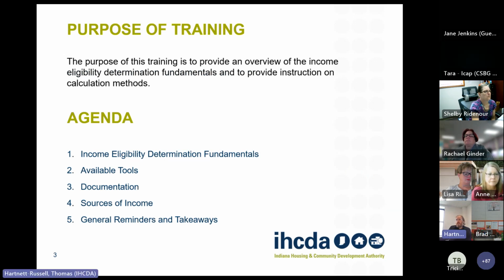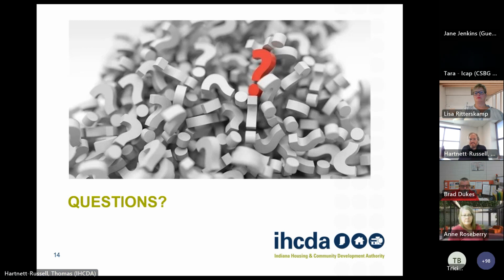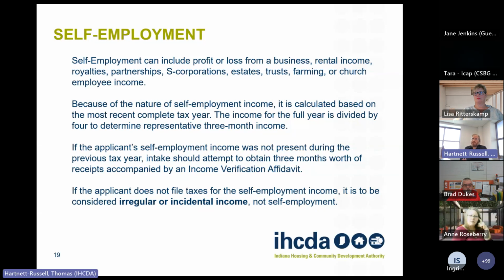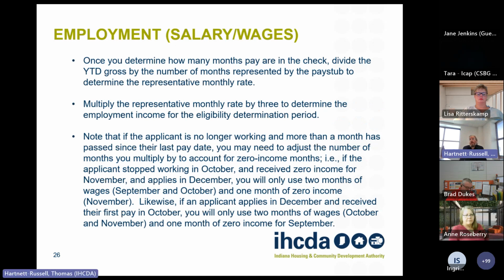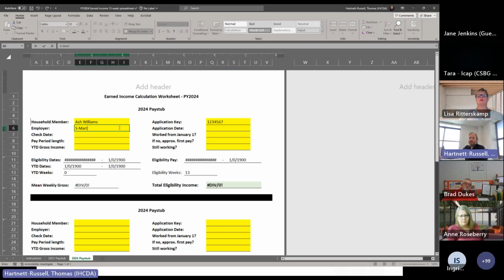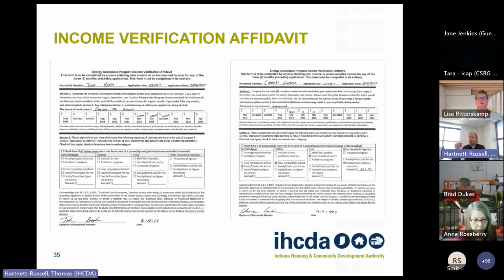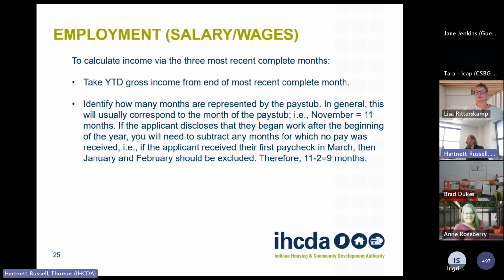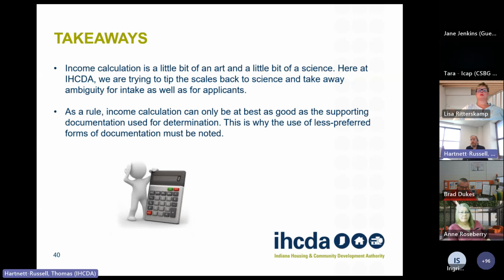EAP 2024 Training - Eligibility Determination and Income Calculation